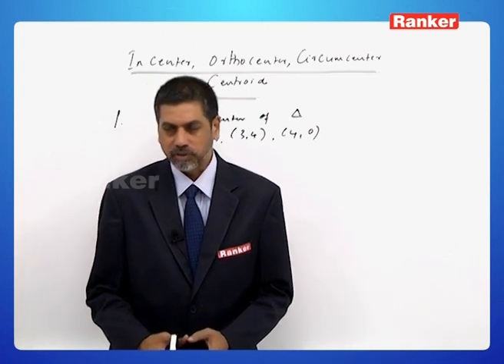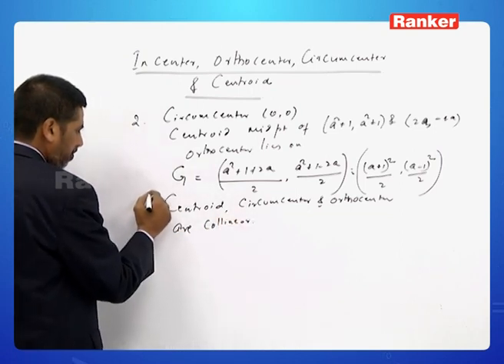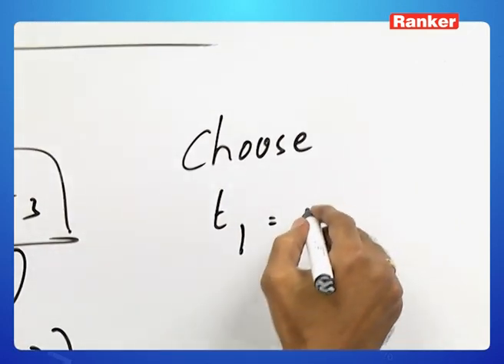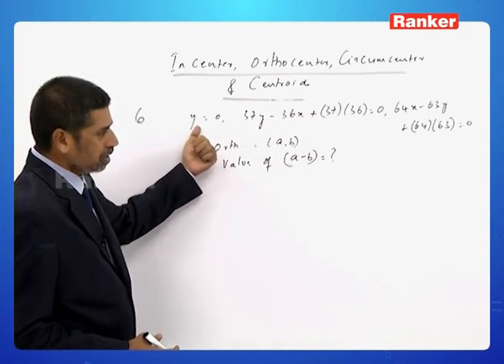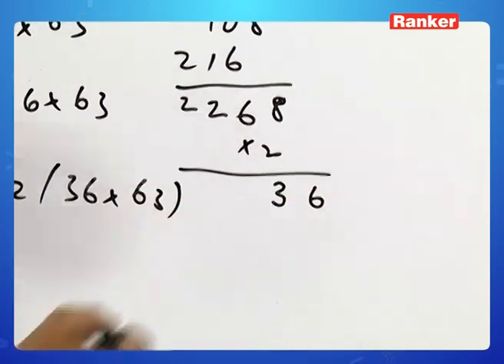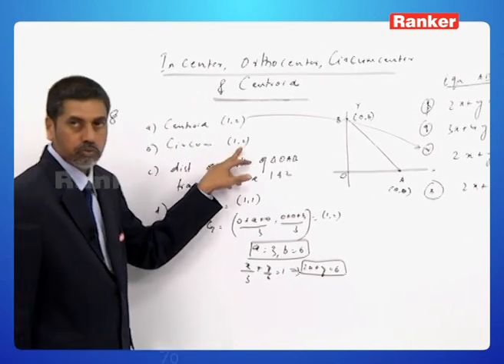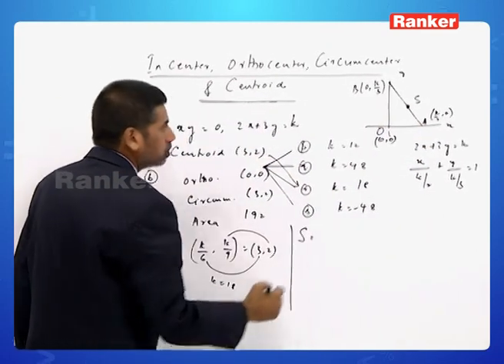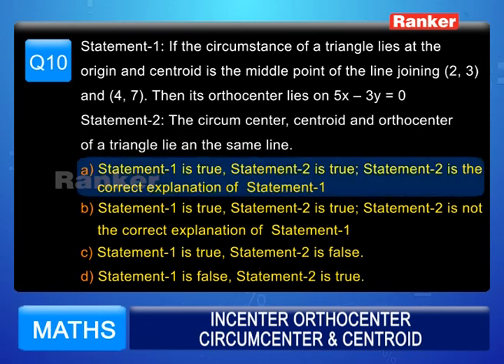Incenter, Orthocenter, Circumcenter and Centroid Part 2 | JEE MAIN 2023 | Dr. Ramamurthy Suri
This lecture video deals primarily with Incenter, Orthocenter, Circumcenter and Centroid in Mathematics which is briefly explained by Dr. Ramamurthy Suri Sir.